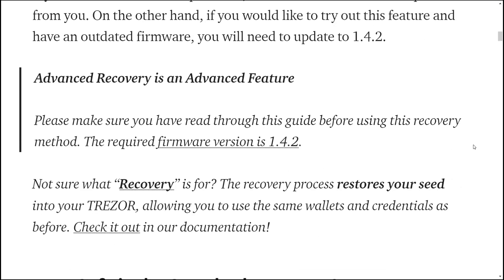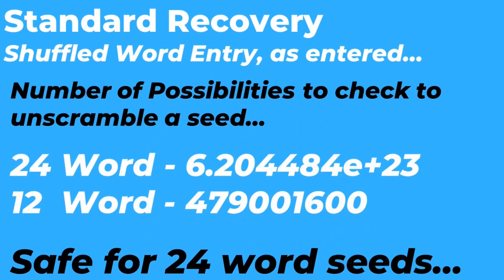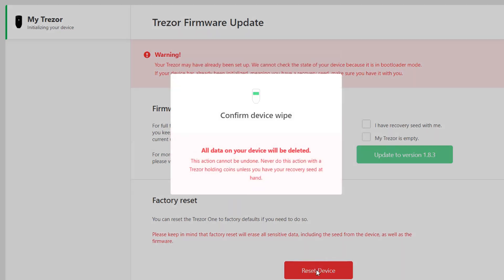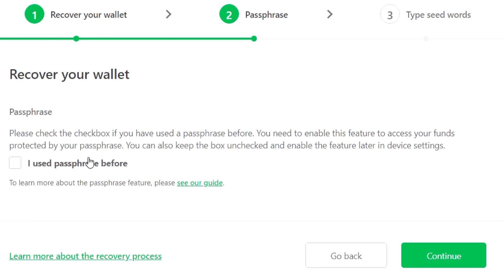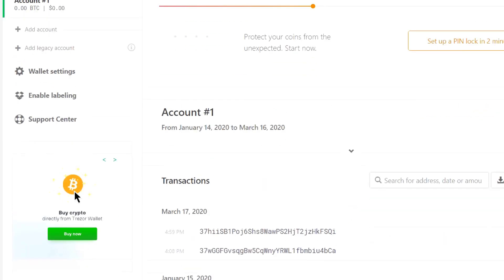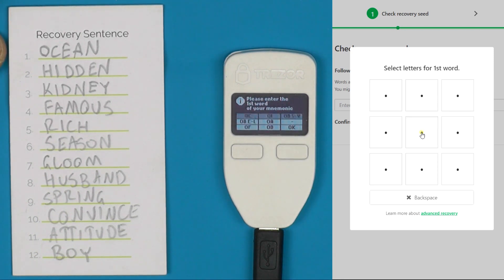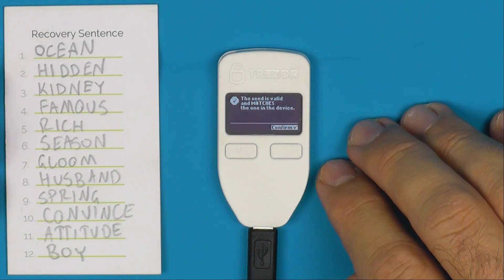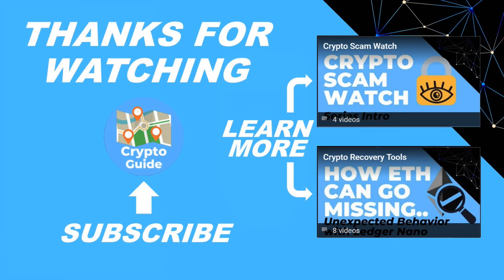Superseded: Trezor One: HowTo Wipe, Recover & Dry Run Recovery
The process in this video is now obsolete as of November 2020. (Unless you are running a local, standalone version of the Trezor web wallet) The updated video can be found

A short video that covers how to do the factory reset (wipe), recover an existing seed (any BIP39 seed) on to your Trezor and how to run the Dry Run Recovery process (How to verify that your existing seed phrase backup is correct). This is also worth knowing about in terms of being familiar with the legitimate process so that you don't fall victim to entering your seed into a phishing site and getting scammed.

Also have a quick look at both the standard recovery and the advanced recovery, talking about why this difference matters, particularly if you have a shorter 12 word seed.

If this was helpful, feel free to send me a tip:
BTC: 37hiiSB1Poj6Shs8WawPS2HjT2jzHkFSQi
BCH: qr9qenlgjh0xlyz802h70ul69rpdj8z6qyuh7m79ah
LTC: MRWnUcsyofisVp5GvX7nxMog5caneycKZ6
ETH:  0xCe41d43349E1c8C53E02631650E236d94A899a95
VTC: vtc1qxauv20r2ux2vttrjmm9eylshl508q04uju936n
ZEN: znUihTHfwm5UJS1ywo911mdNEzd9WY9vBP7